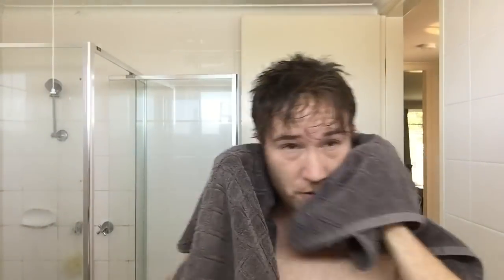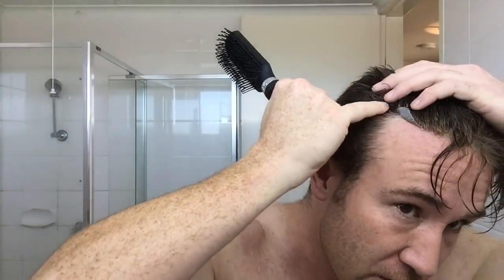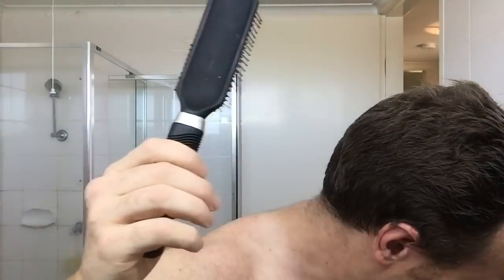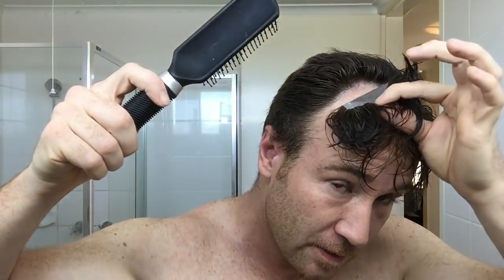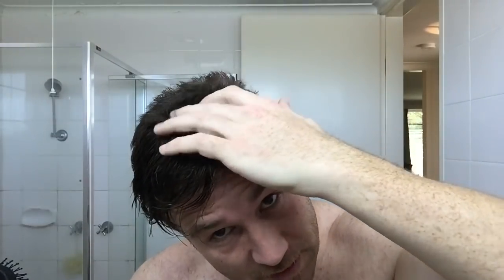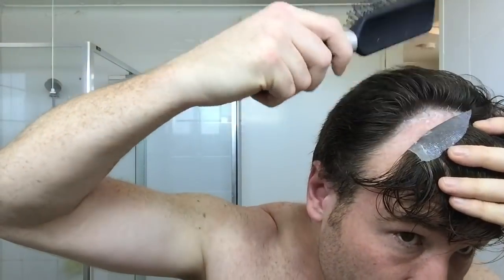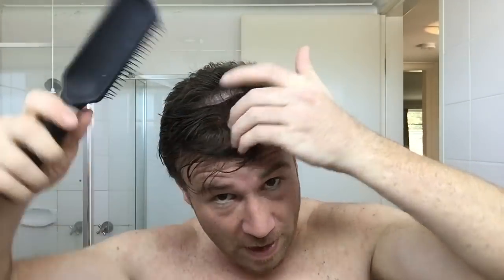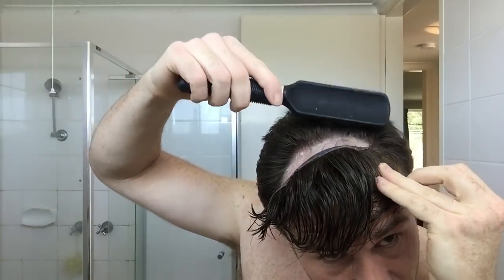Ghost Bond and Poly result